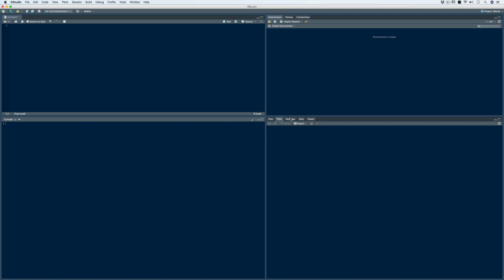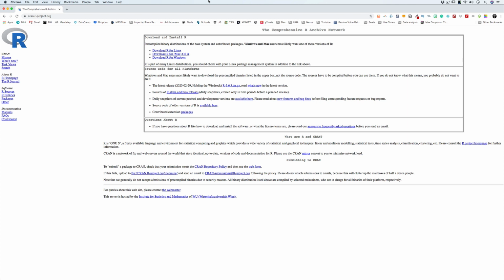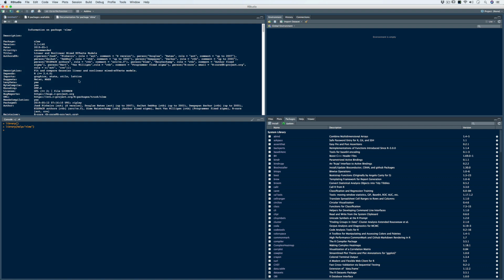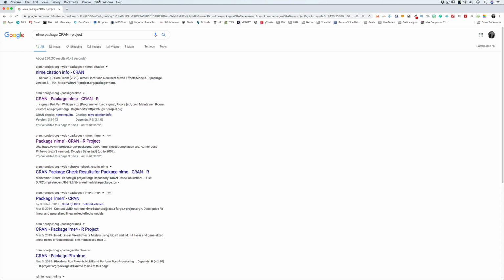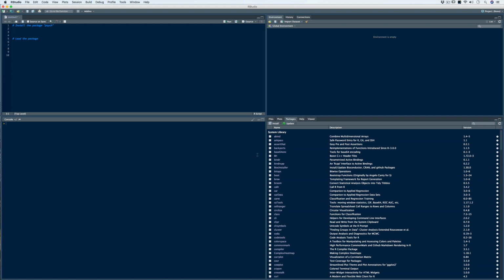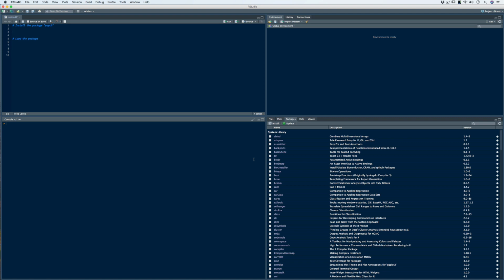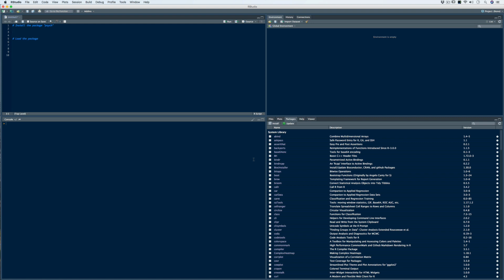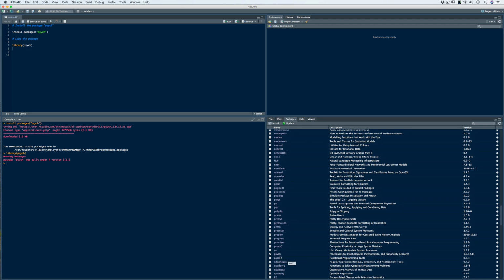R Tutorials for Beginners: Installing and Loading Packages